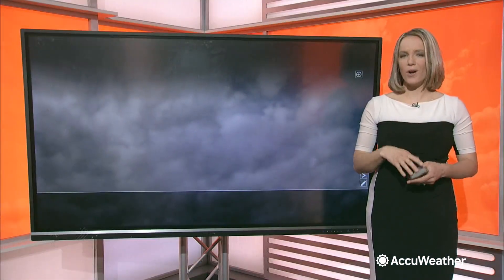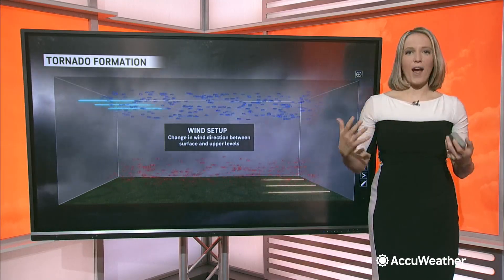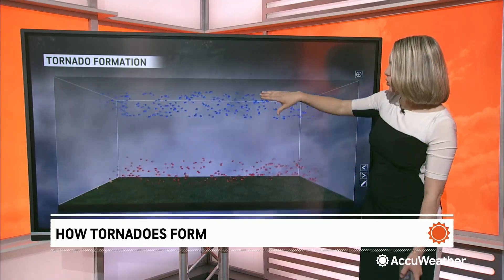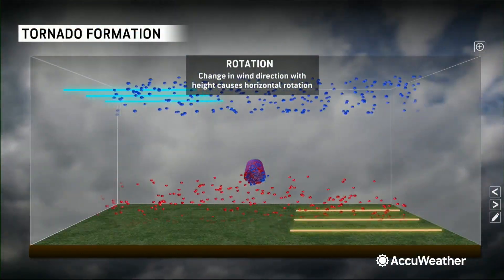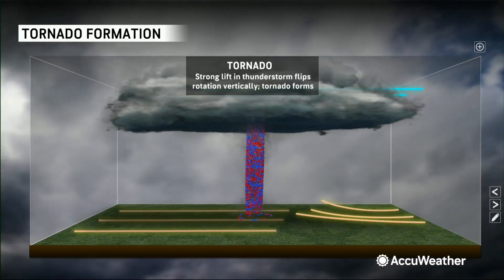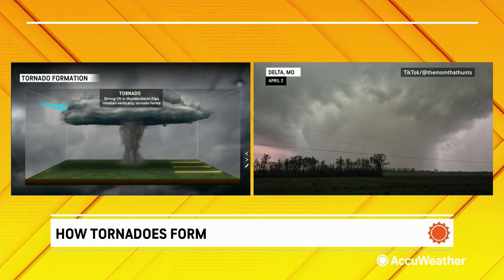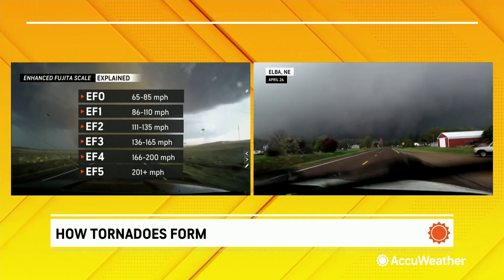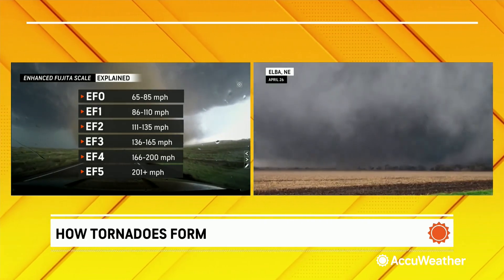WeatherWhys®: How do Tornadoes Form?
How do tornadoes really form? Melissa Constanzer explains.